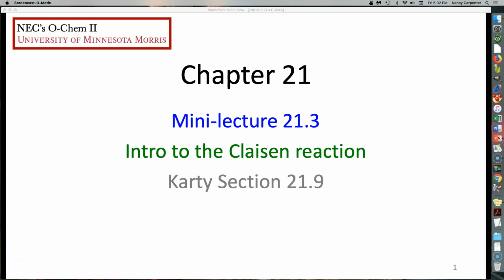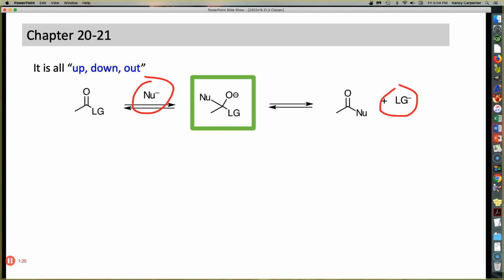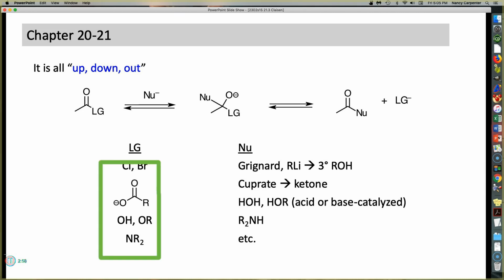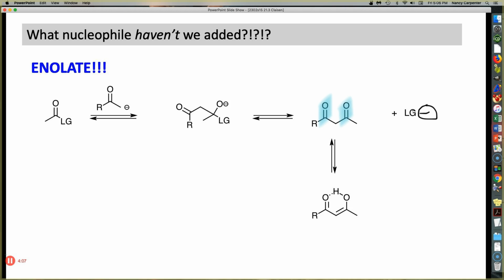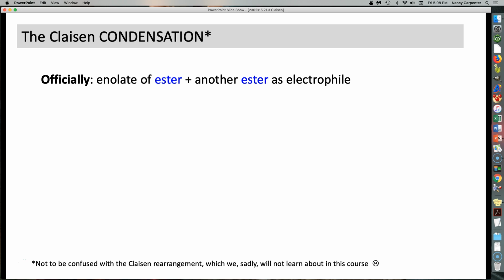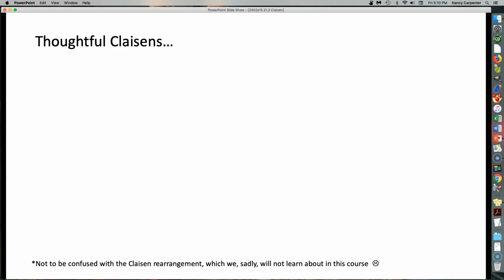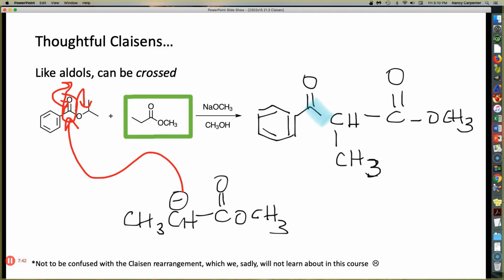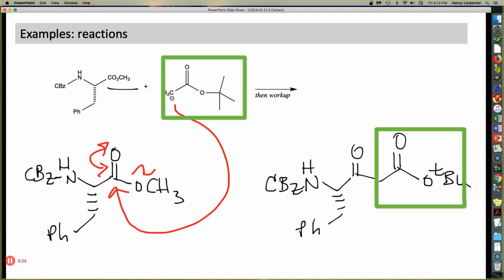2302s20 21.3a Claisen intro part a